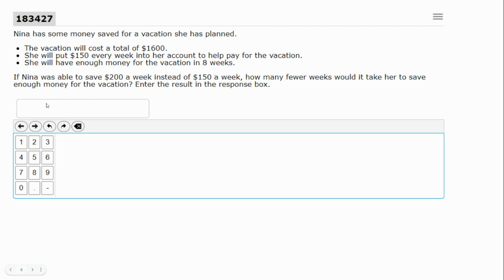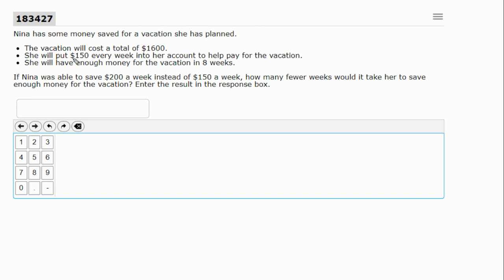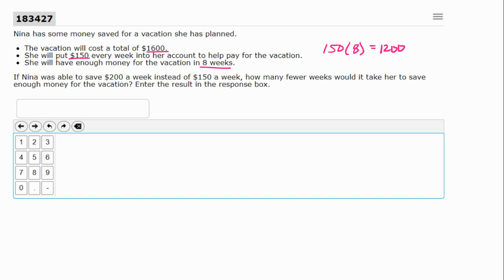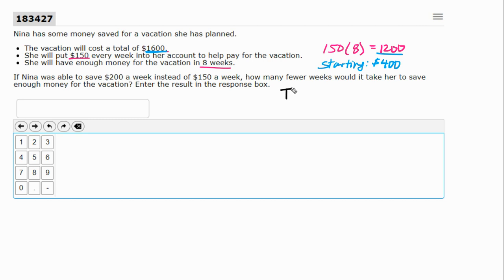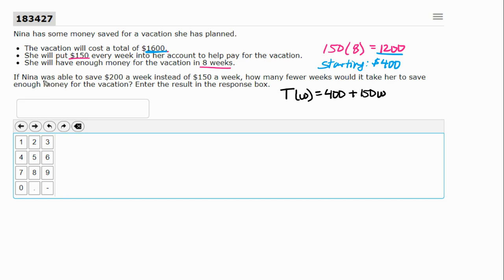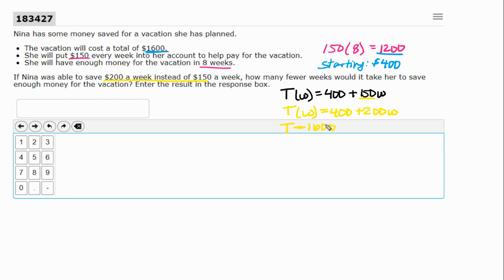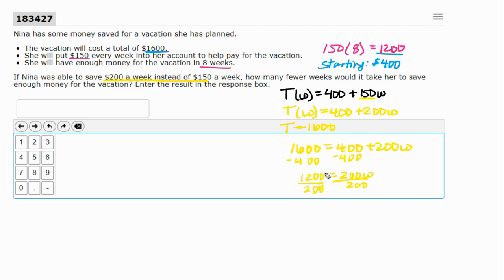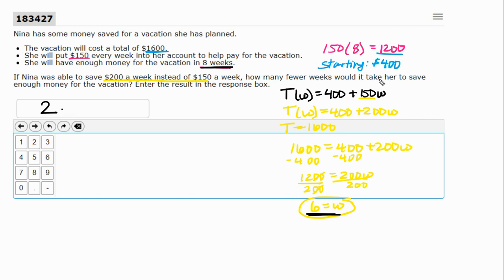ISAT Practice Question- DB 6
iSucceed VHS